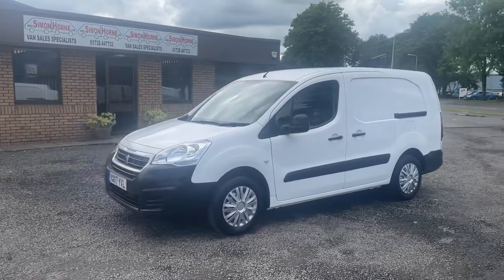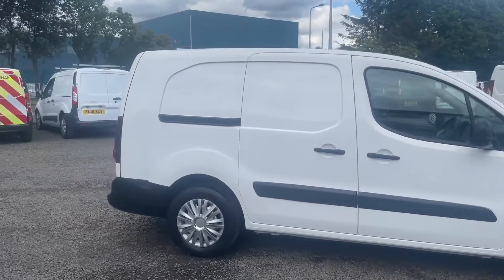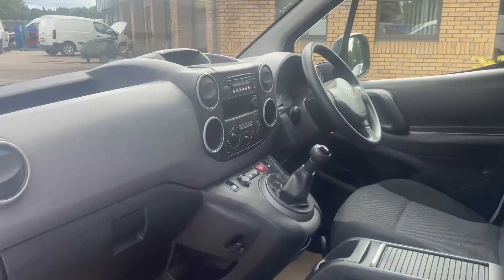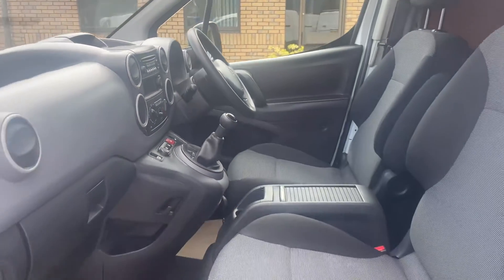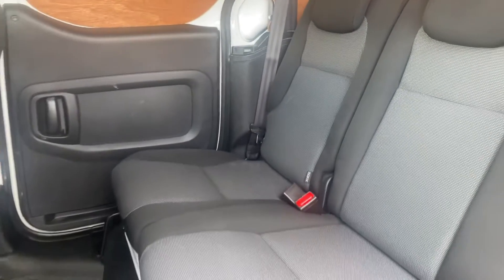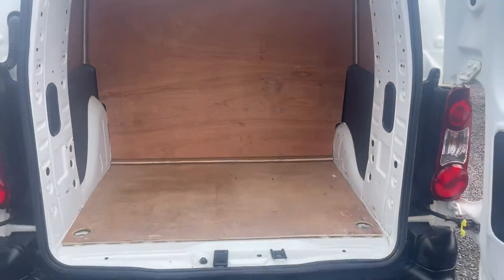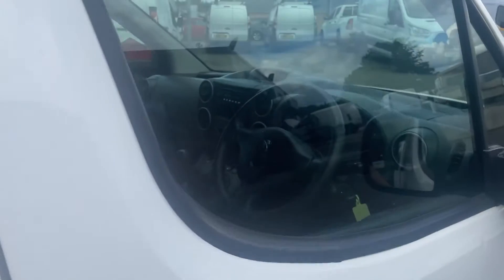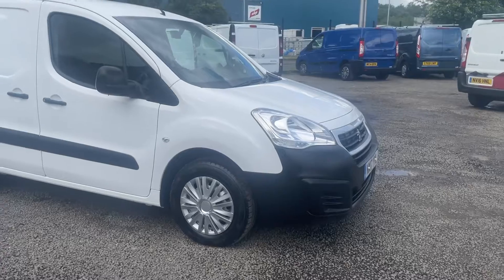Peugeot Partner L2 5 Seat Crew Van Only 29k Miles For Sale at Call 01738 447733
Immaculate Condition 1 Owner From Peugeot Partner L2 1.6Hdi 5 Seat Crew Van covered just 29000 Miles with full service history ,,,, for further details or to arrange viewing please call SimonHorne.com on 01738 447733